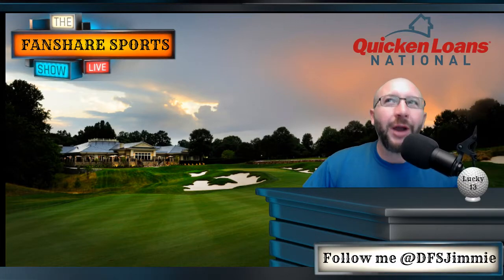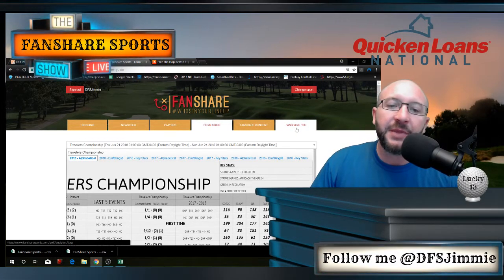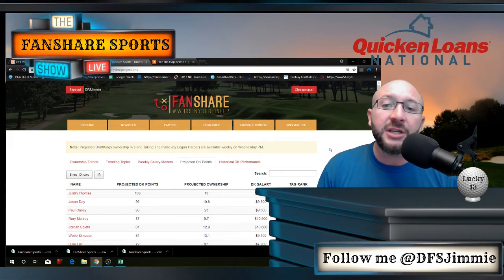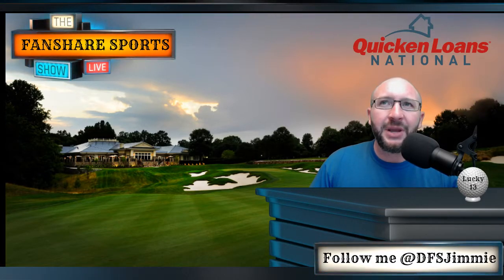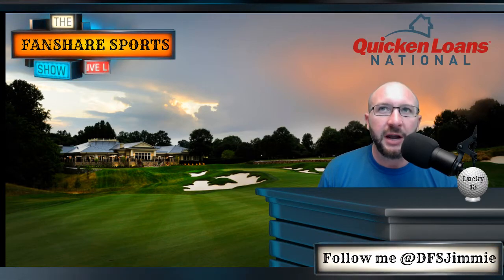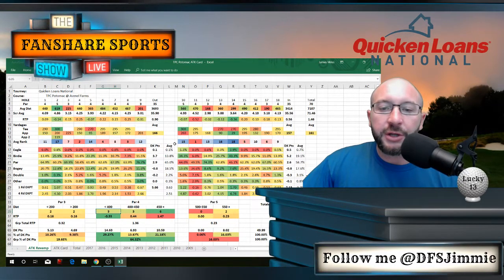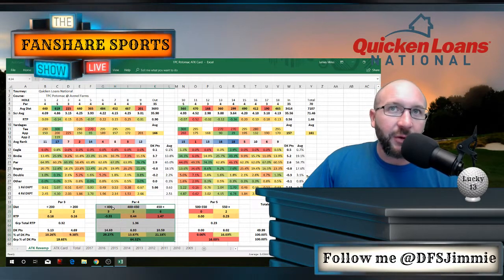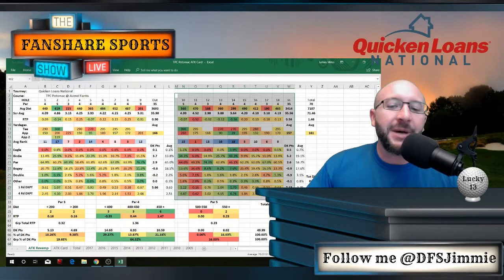The Rundown: Quicken Loans Course Preview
Everything you need to know about TPC Potomac with @DFSJimmie.